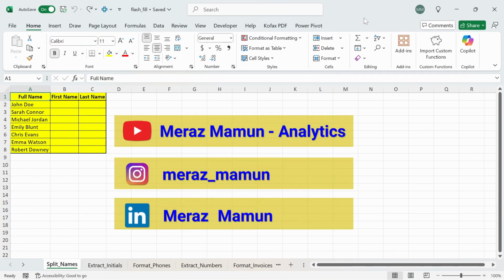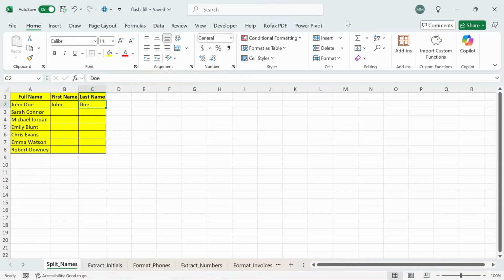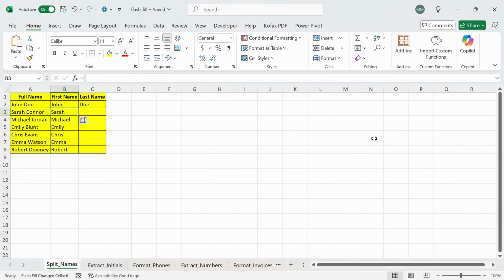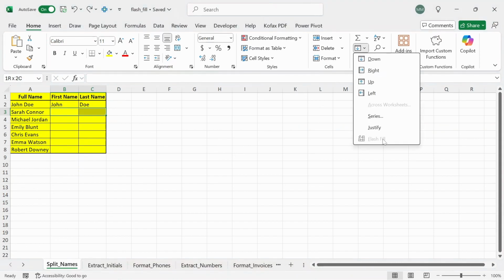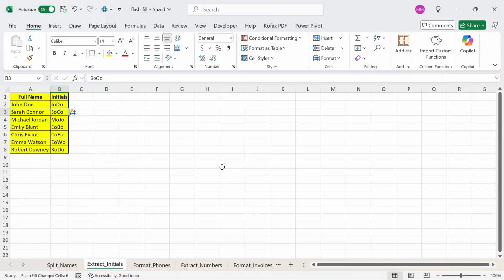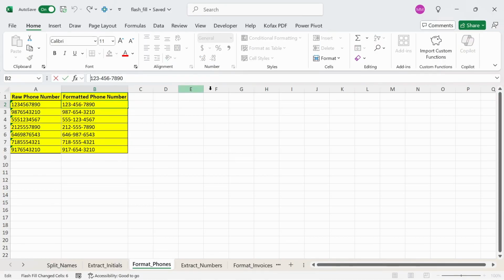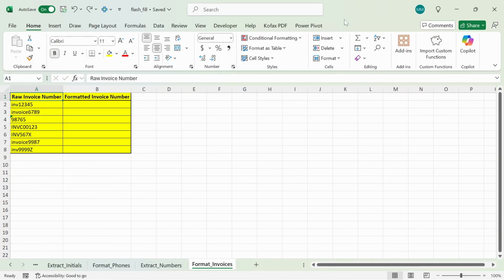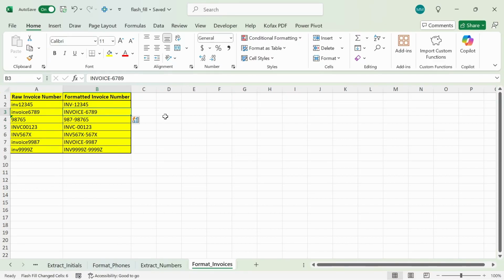STOP Typing! Let Excel Flash Fill Do the Work For You!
Use Excel's flash fill feature to help you automate data entry!